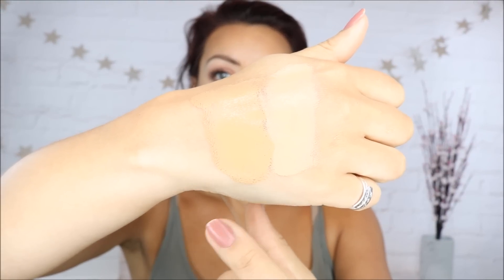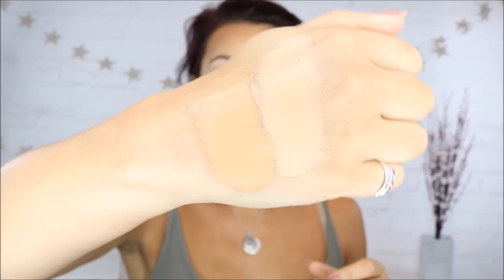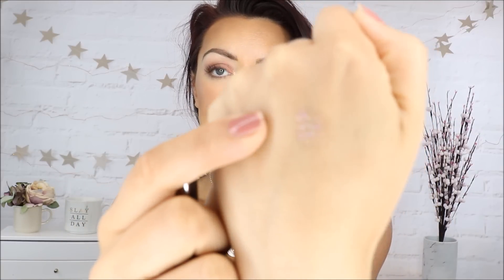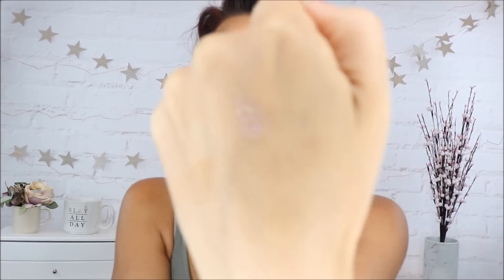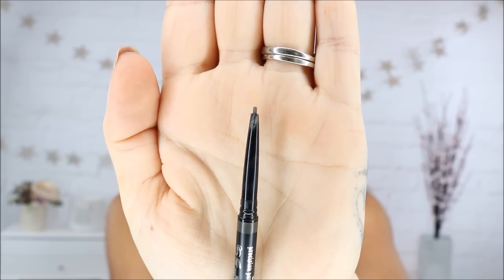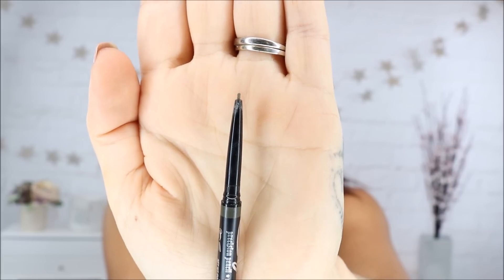May Favourites | Best in Beauty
Hi lovelies,

Here are all my favourites for the month of May!!

Benefit Dream screen
The facialist retinol + anti aging serum
OPI Barefoot in Barcelona and You've got nata on me
Mac mineralise blushes 'Like me love me' and 'Naturally Flawless'
Urban Decay Grind glitter liner
Kat Von D signature brow pencil 'Medium Brown'
Mac Chromagraphic pencil NC15/NW20
Jeffree Star Christmas Cookie
Mac Velvet Teddy
Lancome Teint Idole shade 050
Huda Faux Filter Baklava

Makeup worn:
Huda foundation: baklava
Revolution concealer
Too Faced chocolate gold bronzer
Amrezy highlighter
Mac pink lite fix plus spray
Mac pinch me blush

FYIs!!

My current good foundation shade matches are:
Fenty: 290
Lancome teint idole: 050 Beige Ambre
Urban Decay one and done: Medium dark
Mac Studio Fix: NC40
Nars: Syracuse